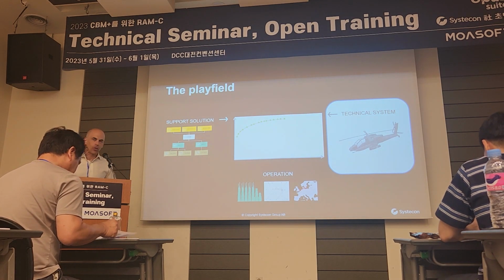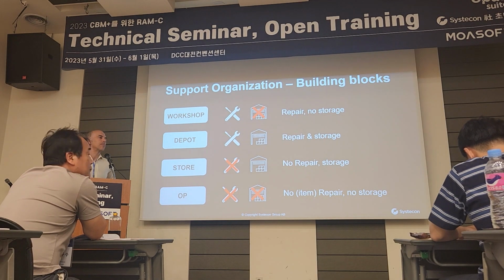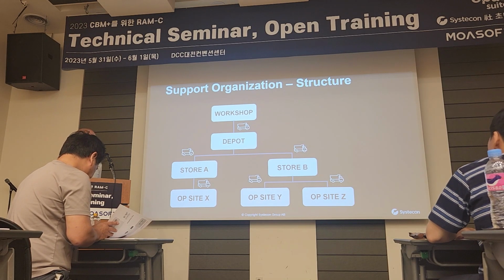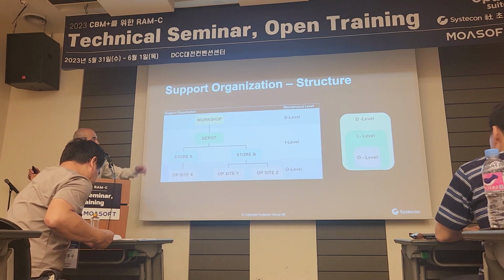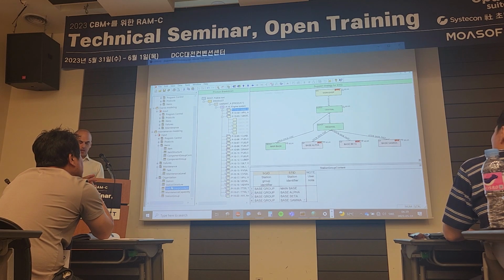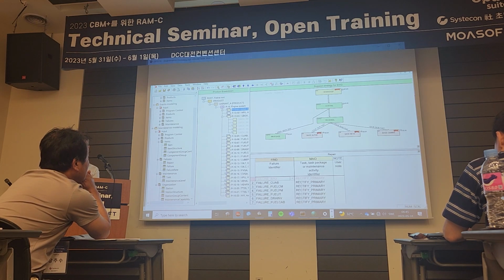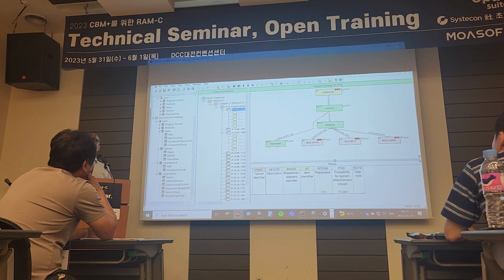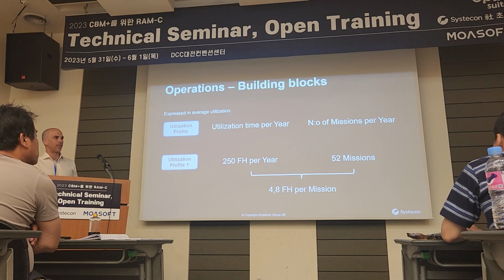OPUS교육1일차-오후1부[CBM+를 위한 RAM-C] Technical Seminar, Open Training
★ OPUS10 Modeling for Weapon System
미래 무기체계의 운영유지 여건을 효율적으로 향상시킬 수 있는 방안에 대한
관계자들의 지식 교류와 깊은 공감대를 형성하는 스웨덴 시스테콘사의 현지 엔지니어와 함께하는 교육이었습니다.

1DAY
→ OPUS Suite Overview
→ Cost Analysis in OPUS10
→ OPUS10 Modeling for Preventive Maintenance

2DAY
→ SIMLOX Modeling for OMS/MP
→ CATLOC Modeling for Life Cycle Cost (Part 1)
→ CATLOC Modeling for Life Cycle Cost (Part 2)
→ How to use OPUS Suite in Performance Based Logistics